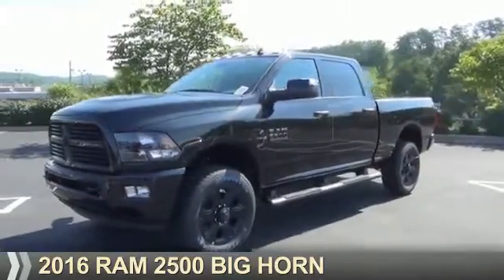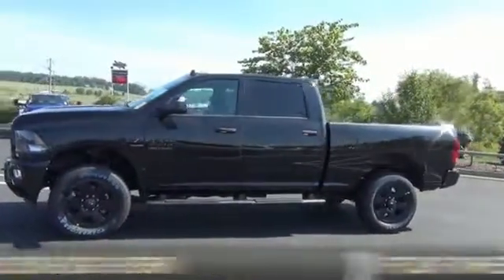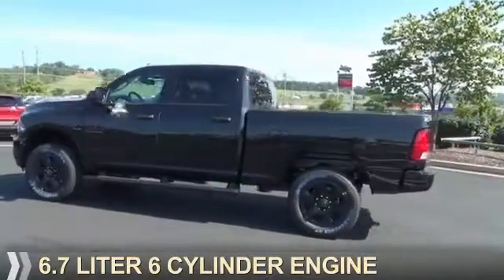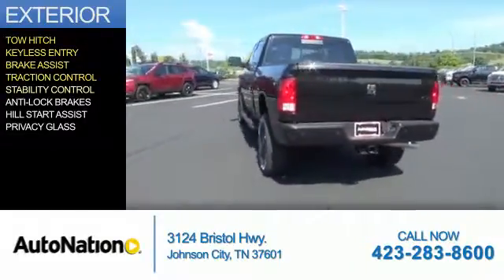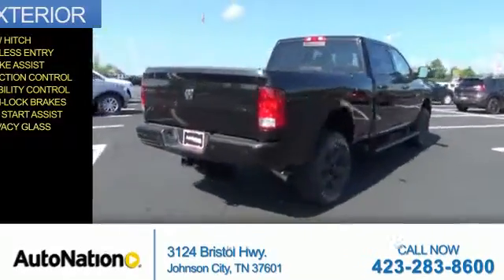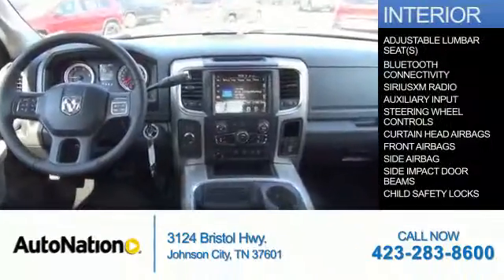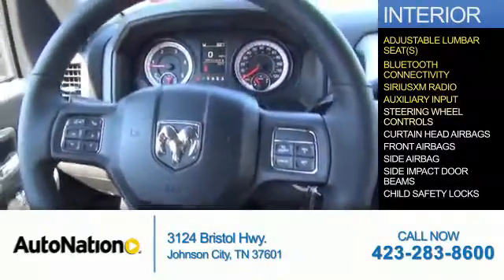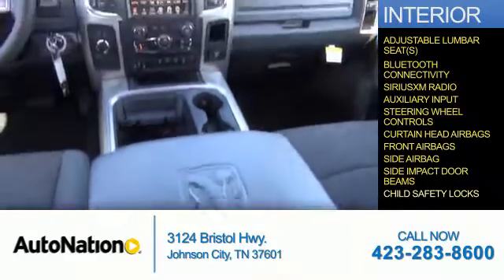2016 RAM 2500 GG380185 - Johnson City TN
Phone:
Year: 2016
Make: RAM
Model: 2500
Trim: Big Horn
Engine: 6.7 liter 6 Cylindercylinder 4WD
Transmission: Not Specified
Color: Brilliant Black Crys
Mileage: 1
Address:
VIN:3C6UR5DL9GG380185